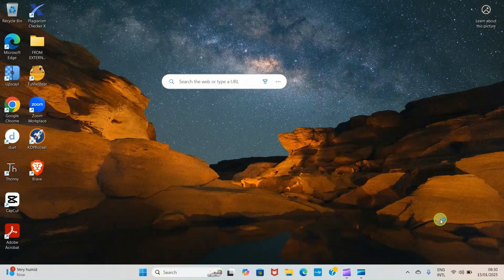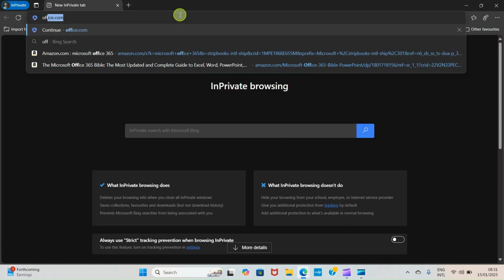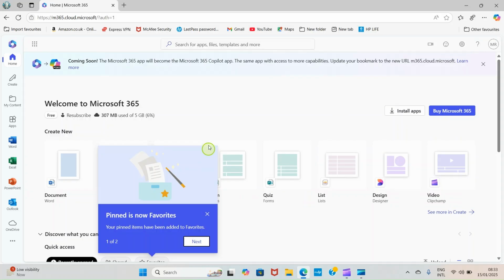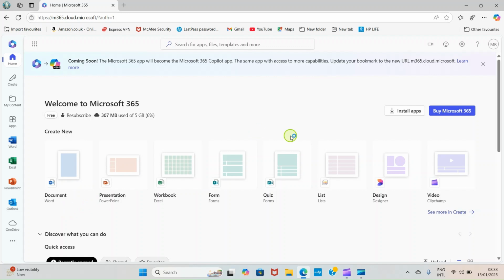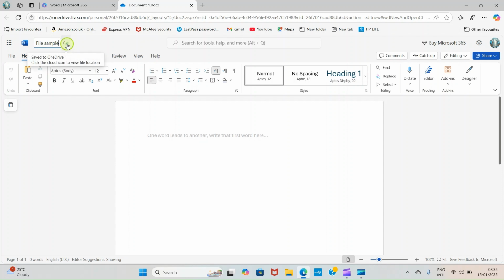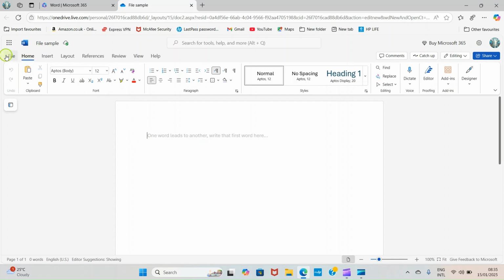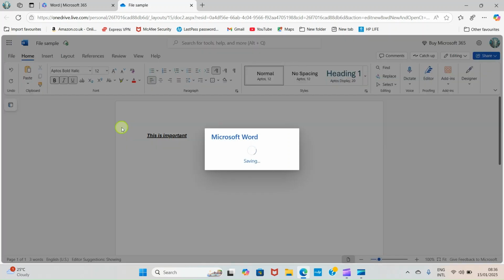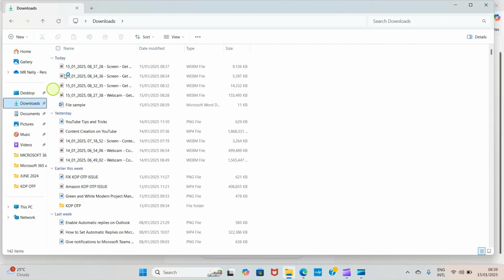Get Microsoft Word FREE for LIFE No Credit Card Required!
In this video tutorial, learn how to get Microsoft Word for free for life no credit card required. If you do not have the money to purchase Microsoft 365 subscription, you can still use Word without any restriction. This is what this Microsoft Word tutorial teaches in easy steps.

Outline:
How to use Microsoft Word on a laptop for free
How to get Microsoft 365 for free
Accessing MS Word in a web browser
Microsoft Word start screen
The Microsoft Word tabs you need to know
How to download Microsoft Word document into a computer from Word web version

All these and even little document formatting are covered in this video. Just follow everything as stated in this video and you will start MS Word free on your computer.

Video Chapters ⏰
00:00 Introduction to getting MS Word for free
00:58 Microsoft Office 365 website
02:41 Microsoft Word start screen
04:20 How to download Word document from Office 365 online on laptop
05:59 Conclusion on Word online